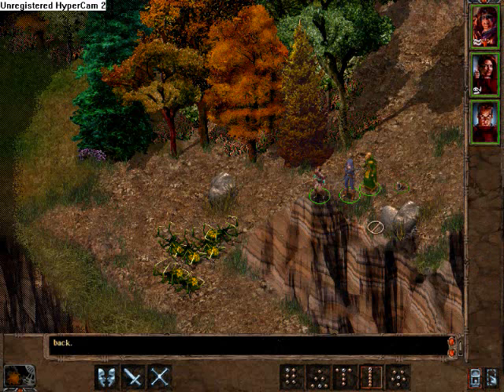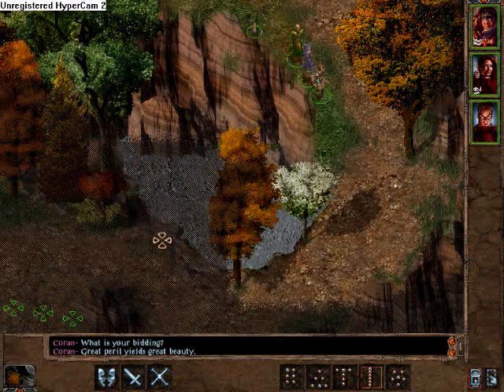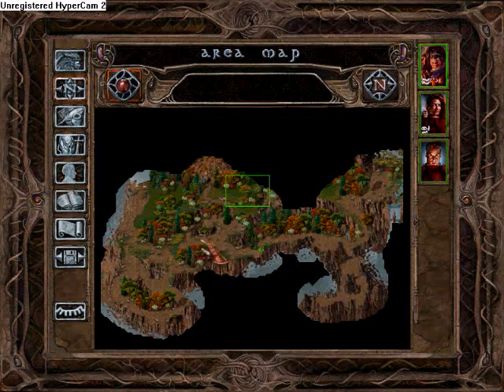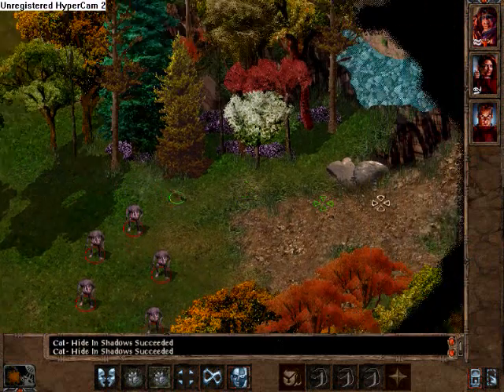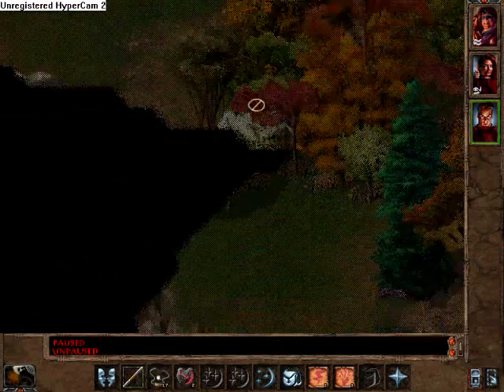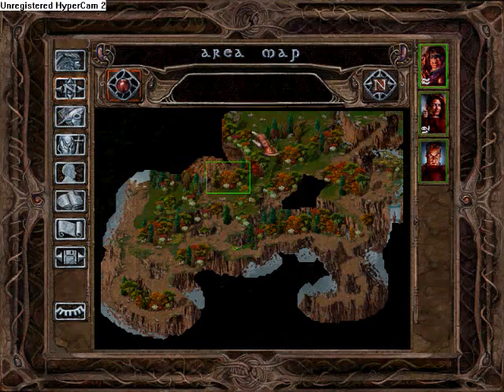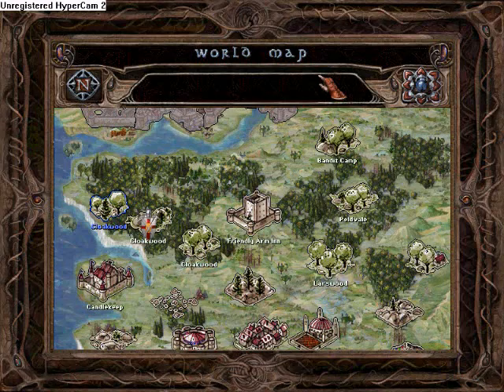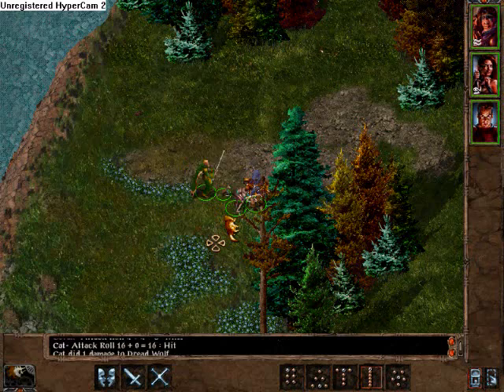Let's Play Baldur's Gate Tutu Episode 84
El Gato goes on a super secret kitty mission. Also, maybe I'll try using that savvy Eldoth impersonation on my wife sometime... you never know, it might work on her.

-Note- During filming when we moved from the area that we started out in to the next area in Cloakwood (the one where we met Eldoth), we picked up some sound lag. Then when we rested we got some more sound lag. I actually managed to rip the sound file off of the last half of the movie and kind of tried to re-align it with the movie where it should have been. I did my best and it isn't perfect, but I'd say all in all (what with my simple tools and programs) that it was a decent job. Sound lag has been defeated!